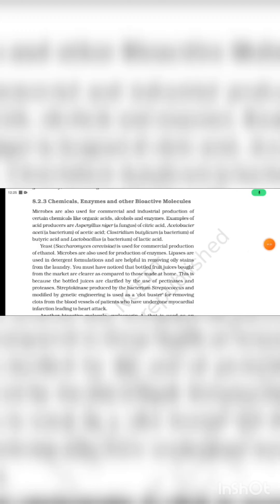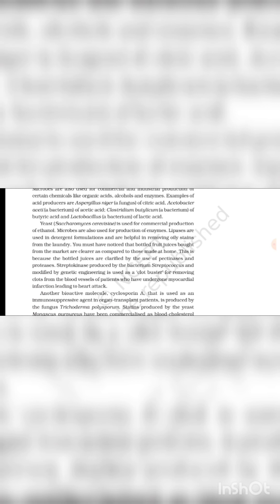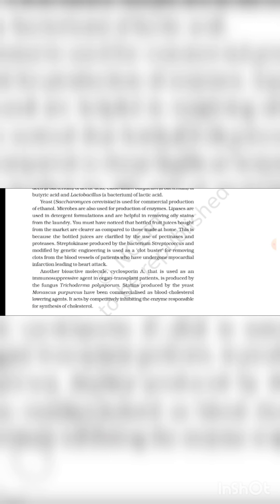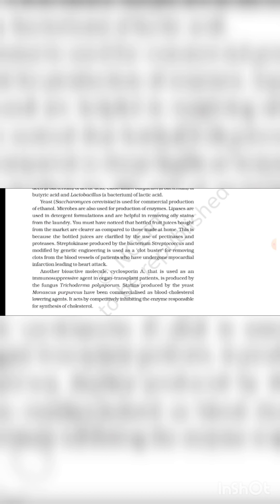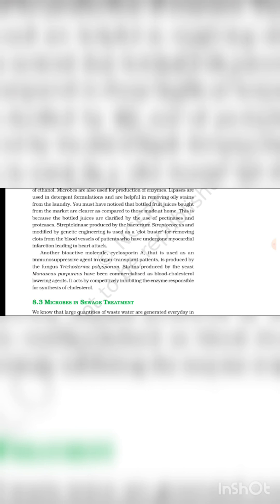ncert class 12 th biology microbes and human welfare ncert reading